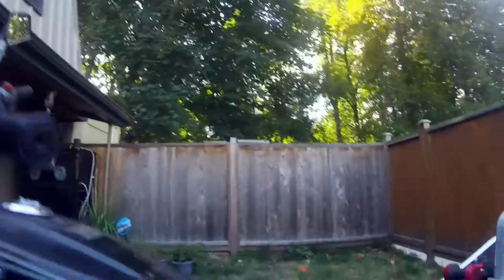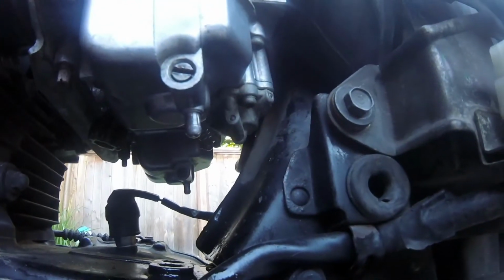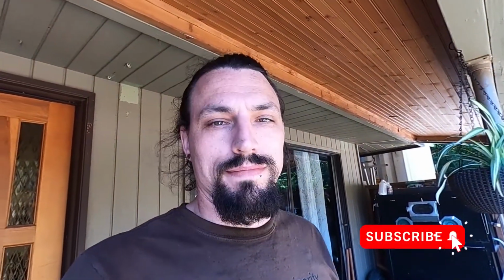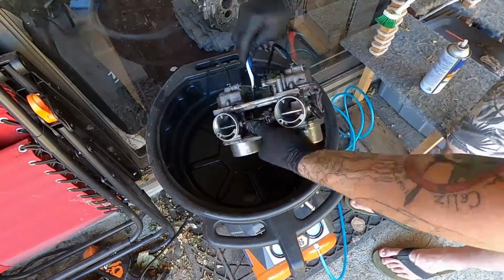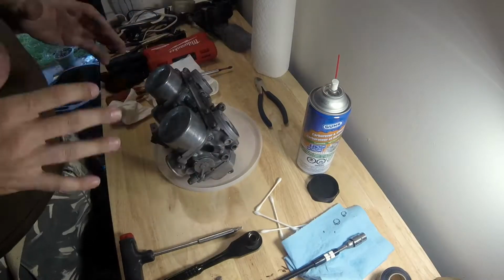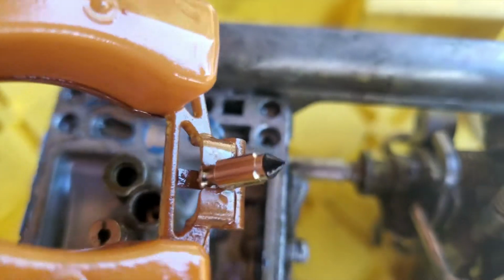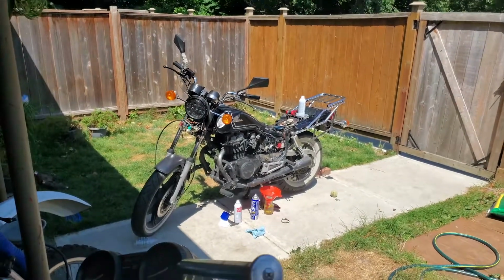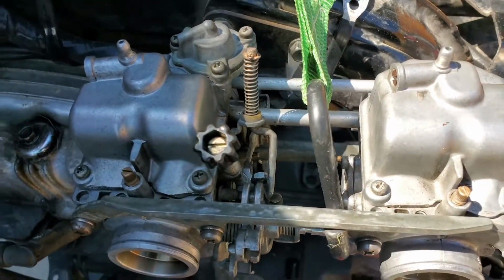Troubleshooting Carbs!!... not the fun kind of carbs... 🔧 - Wrenching Wednesday Episode 22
The final stretch to get Mauls, the 1984 CB450SC, ready for the ICBC Skills Test - and the carbs have decided to throw a fit - and aren't they just the worst thing to work on with these vintage bikes!?!

Welcome to Wrenching Wednesdays here on ThePirateRagnar's Something-or-Other Channel! Vintage bikes take loads of elbow grease and persistence, so having a daily and several project bikes that are all 'vintage' makes for lots of work. Let's see what it take to keep these old beasts rolling!